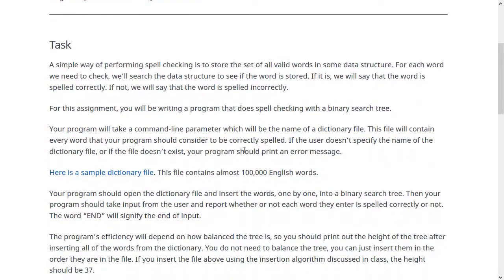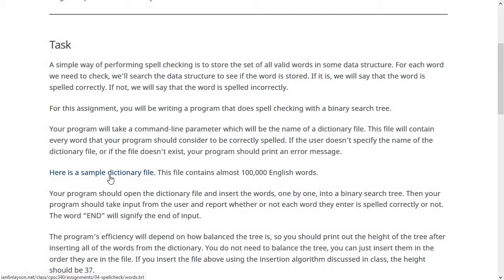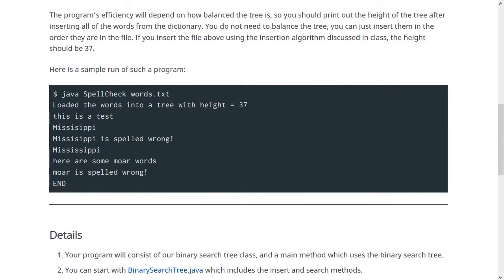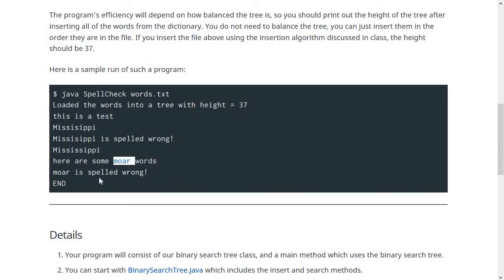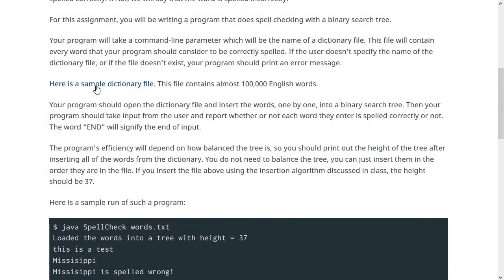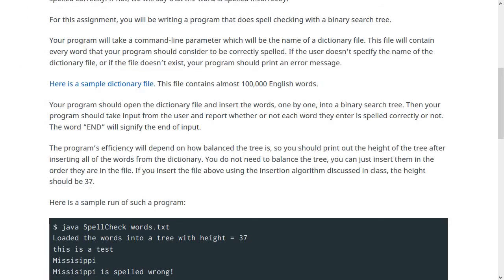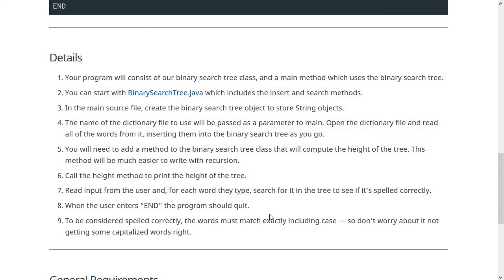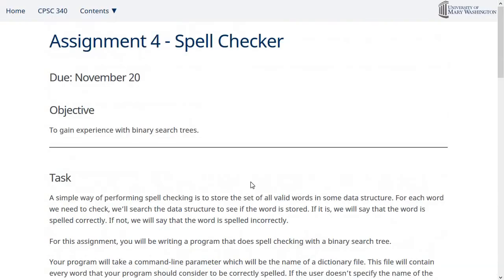Assignment 4: Spell Checker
Covers assignment 4 for CPSC 340, on creating a spell checker with a binary search tree.